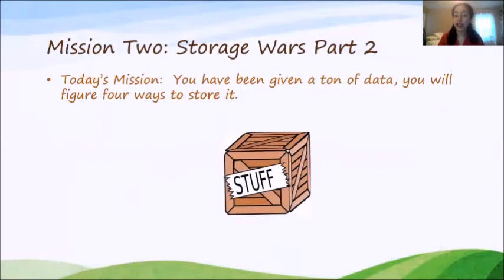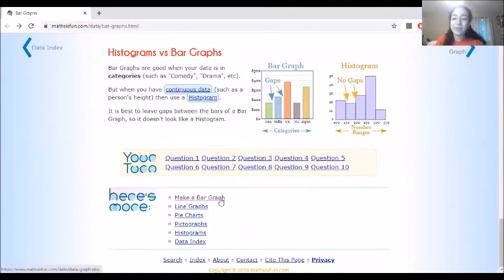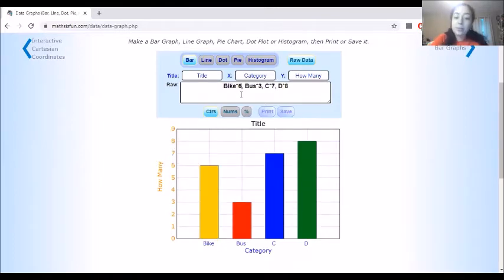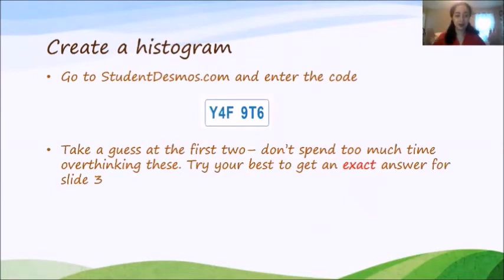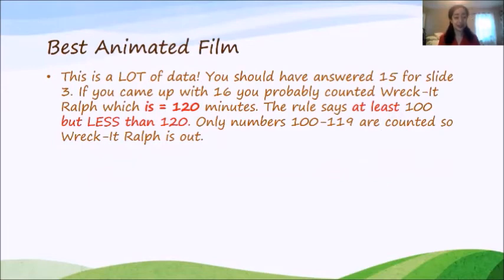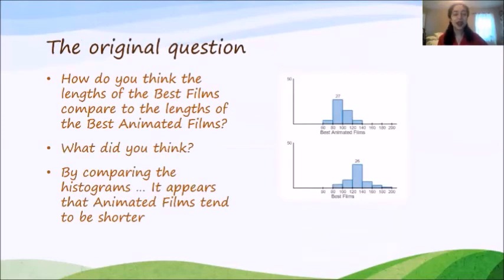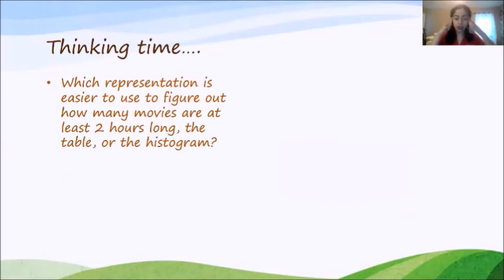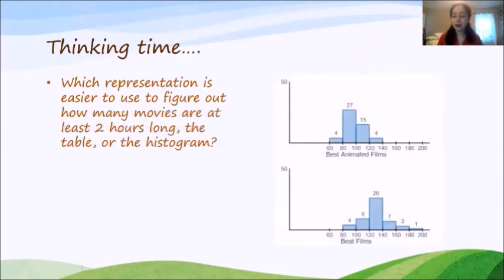Measurement and Data - Mission 2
Mission 2 - StorageWars Part 2